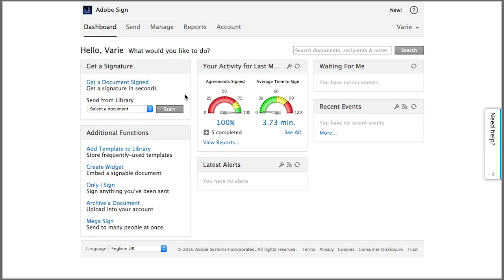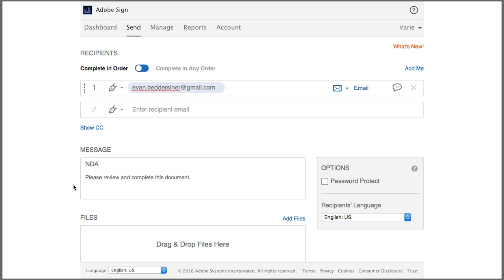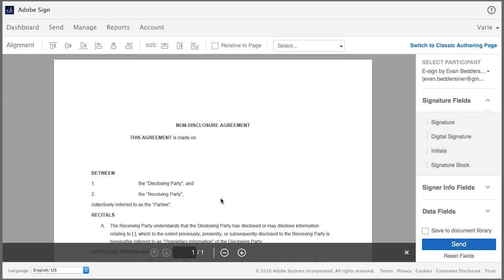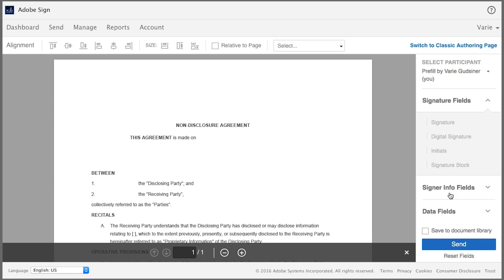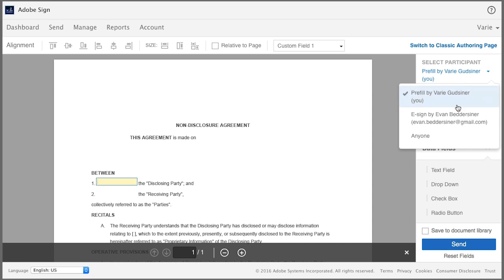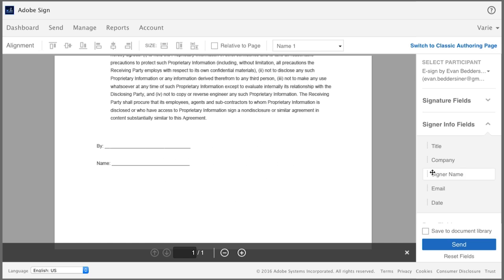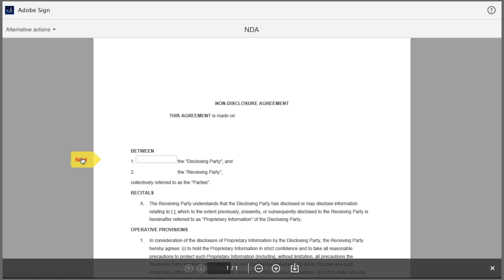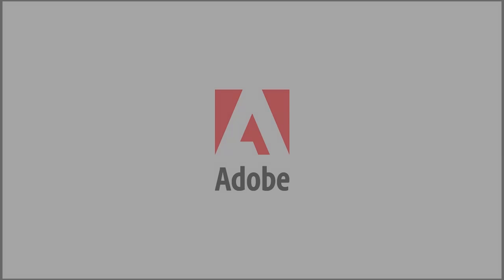Using Prefill | Adobe Acrobat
How to pre-fill information into a document from within eSign services, before you send it for e-signing.